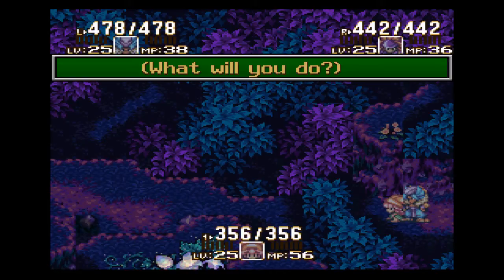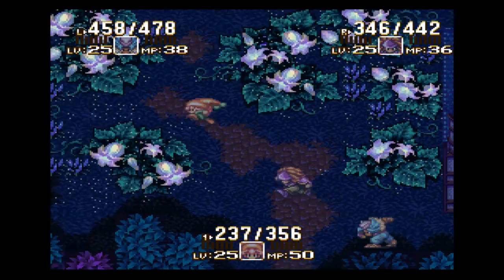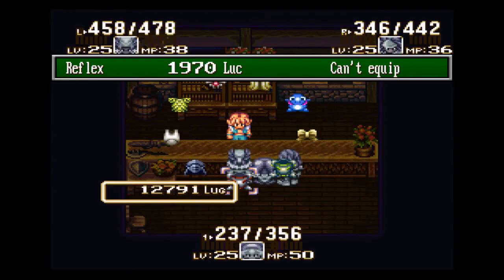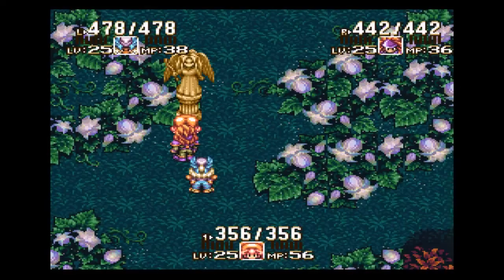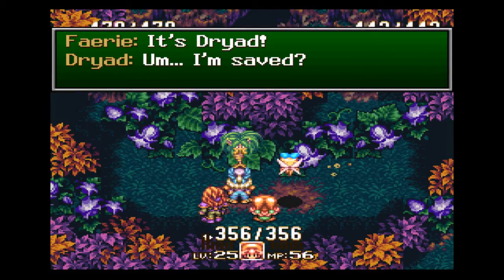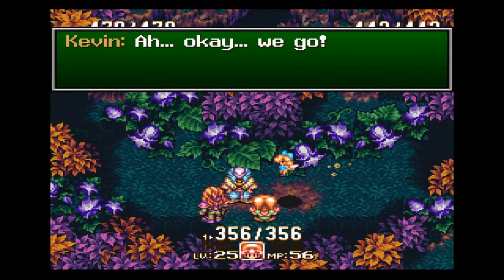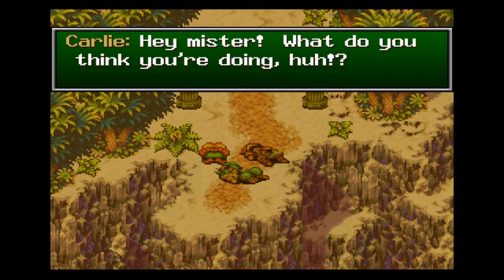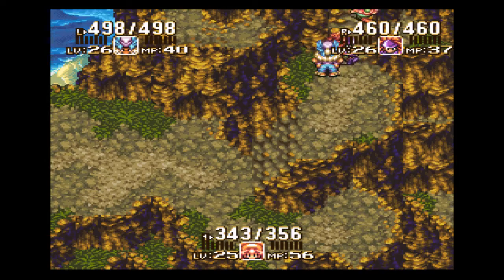Seiken Densetsu 3 (Secret of Mana 2) part 9 - To the Holyland!